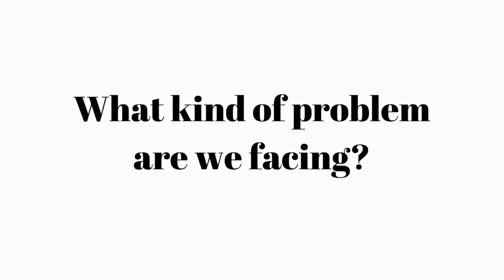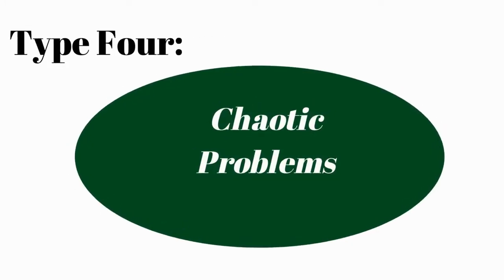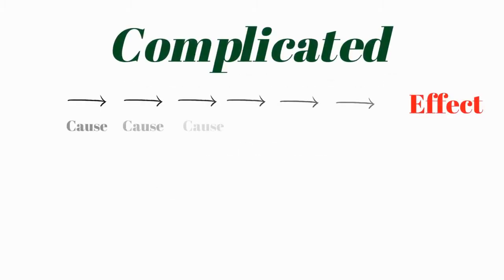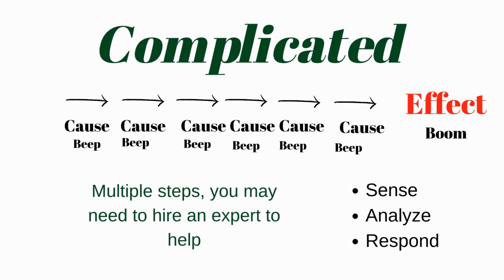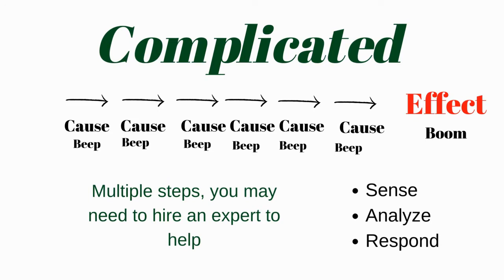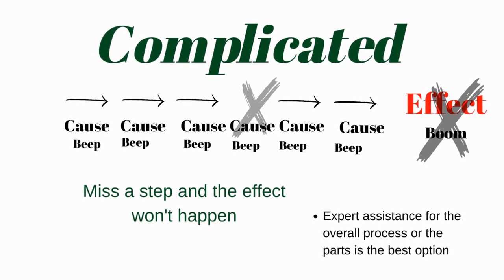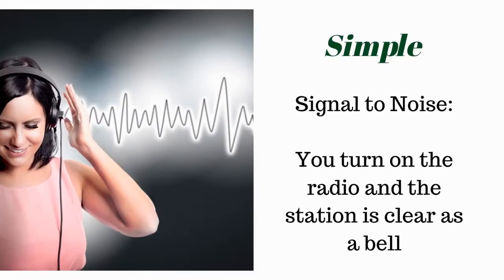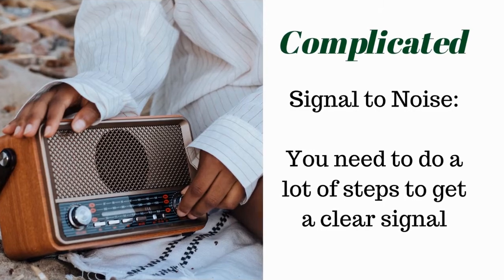Cynefin: The four ways that problems crop up in our world.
David Snowden figured out that problems are a pattern and that our troubles could be categorized into four different types.  The name of the system that he created is called the Cynefin framework.  Cynefin is the Welsh word for habitat, and being a Welsh man, Mr. Snowden used this name to show that this is how the world (our habitat) works.

So the Cynefin framework is the perfect way to see how problems appear in our environment.  Again, it is split into only four parts, and once you know the parts, you can see how to address the problem.

00:00 Intro
00:40 Cynefin overview
01:36 Simple problems
03:21 Complicated problems
05:56 Complex problems
10:34 Chaotic problems
13:38 Summary

The book by Octavia Butler describes how to survive life in chaos, "The Parable of the Sower."

The poem by William Butler Yeats, "The 2nd Coming," explains the feeling of living in a chaotic world.